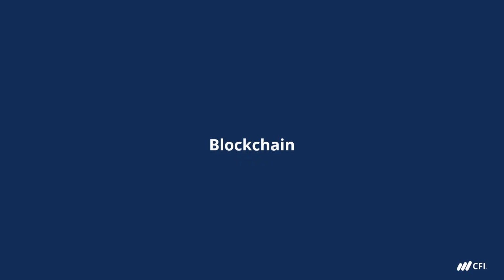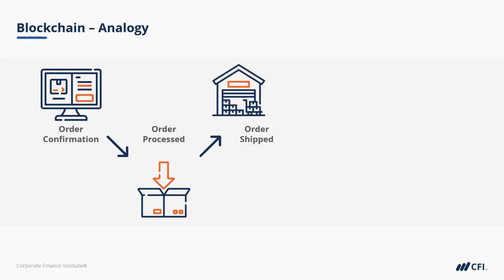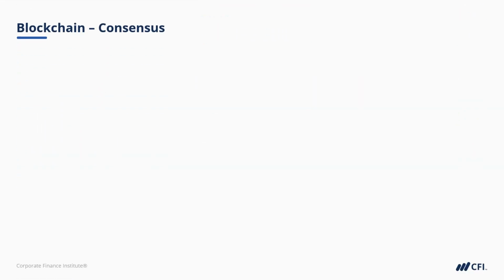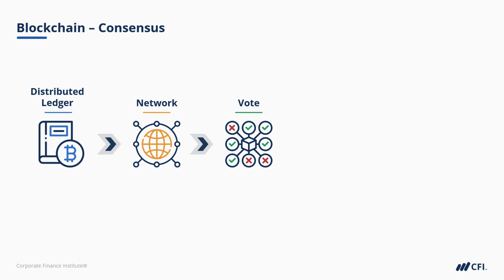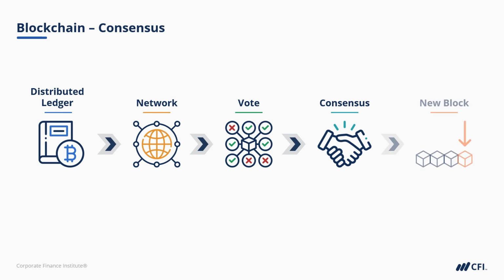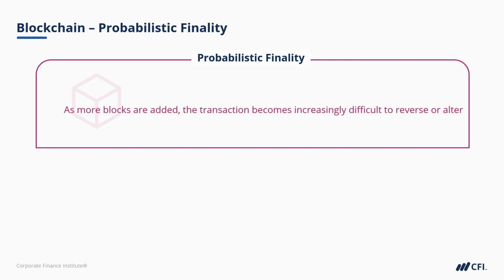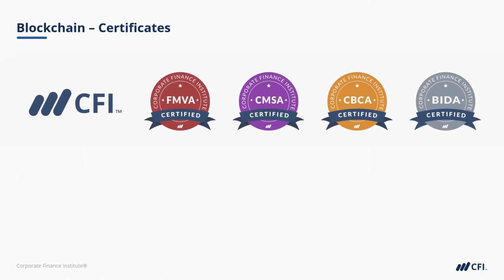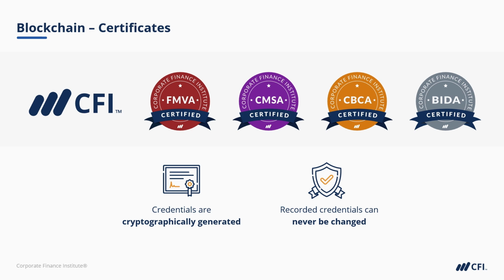Blockchain | Introduction to Cryptocurrency